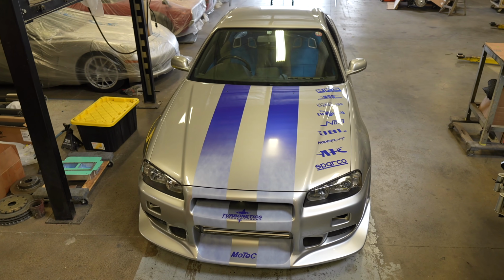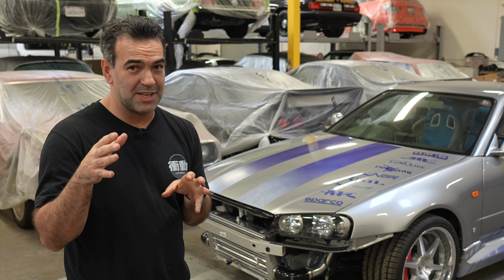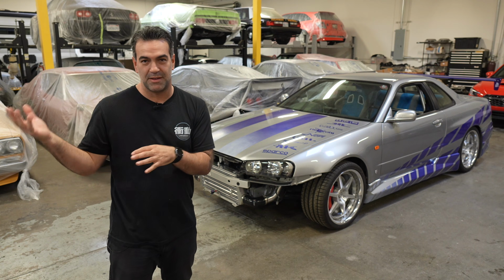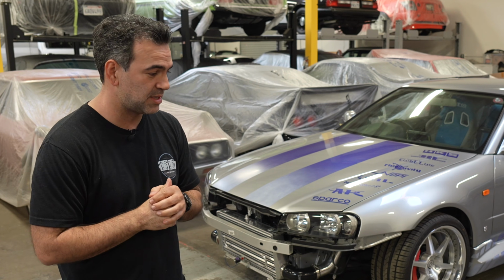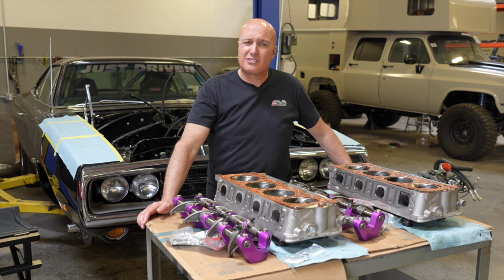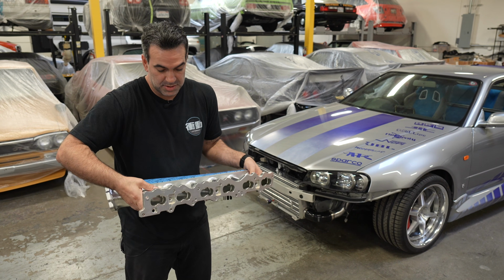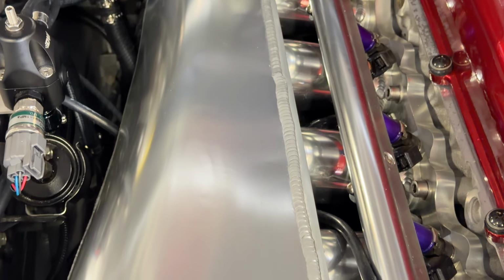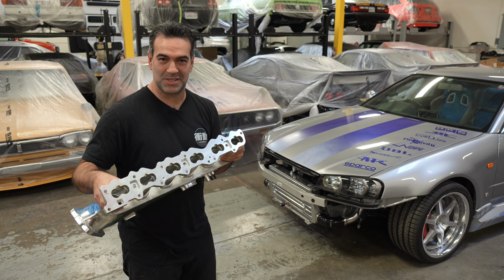2 Fast 2 Furious Skyline Was Dyno READY...Now It's Not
This Skyline was so close to the finish line but the smallest of issues stopped us from hitting the dyno.